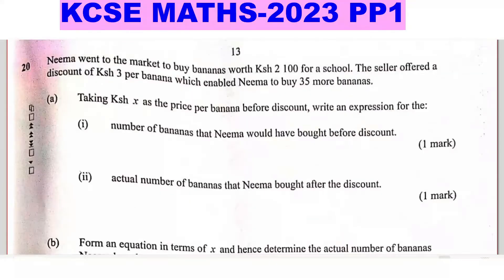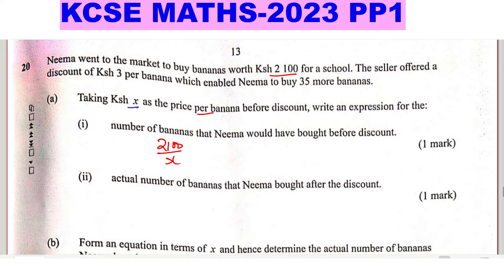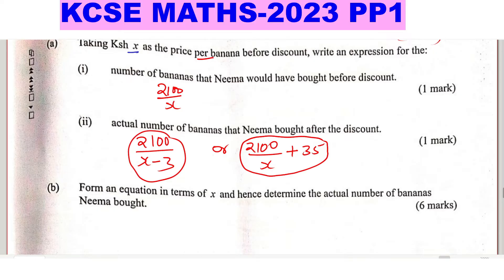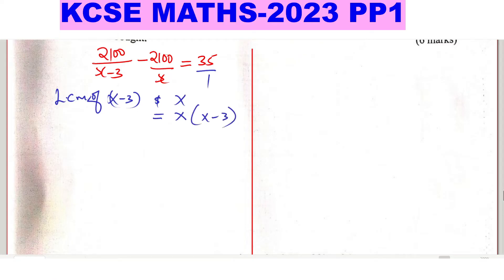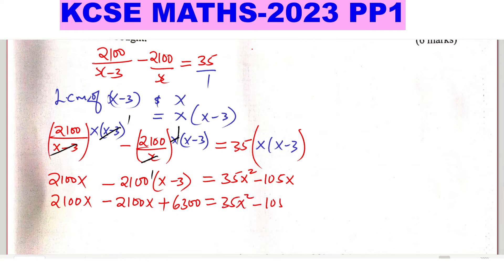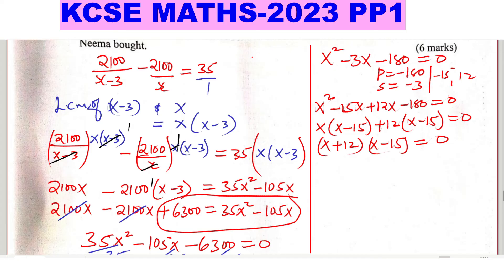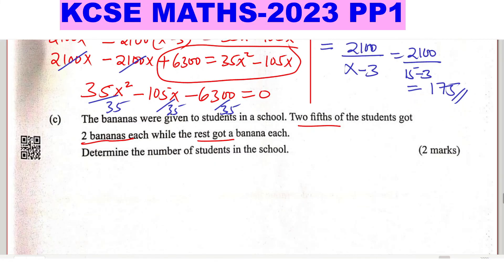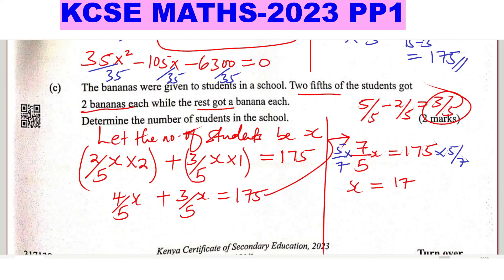KCSE MATHS PP1-2023 ~ Application of quadratic equations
Application of quadratic equation